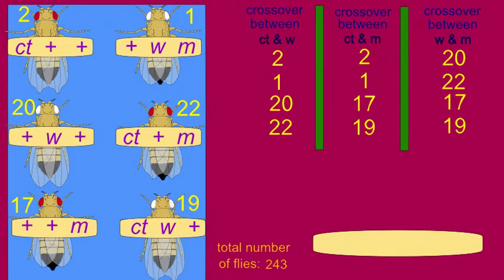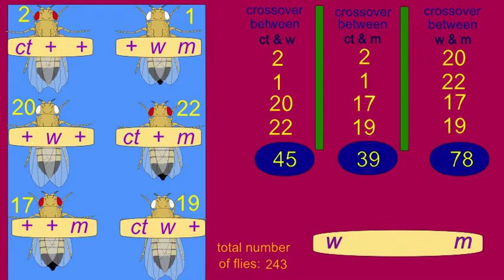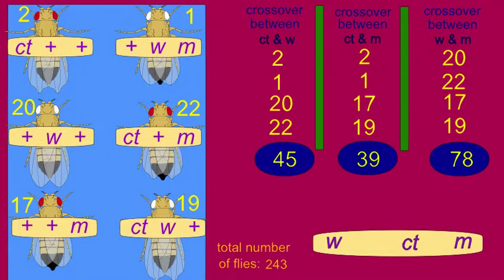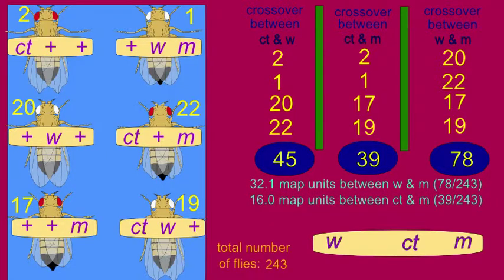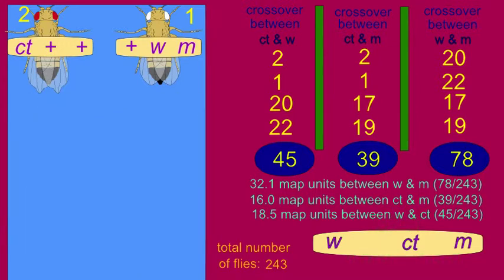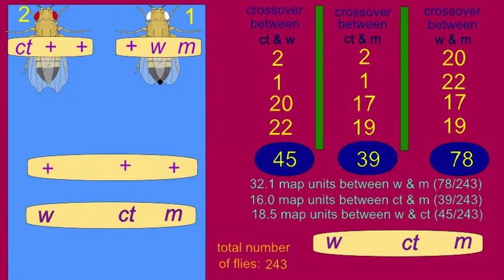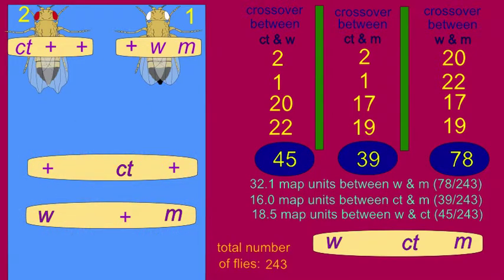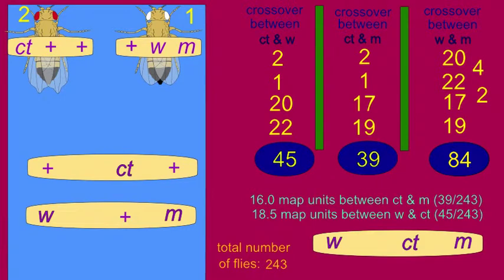THREE POINT CROSS IN DROSOPHILA ct w m 4